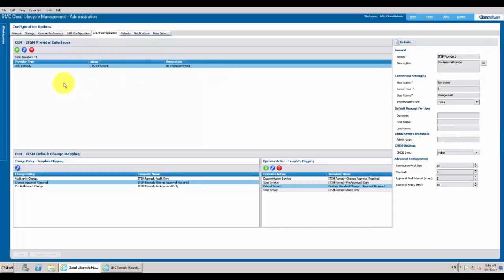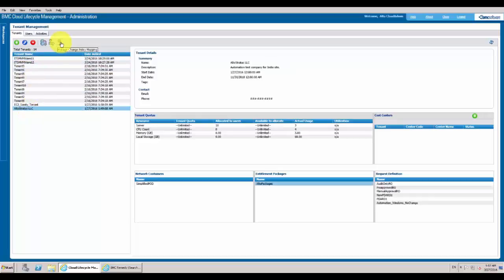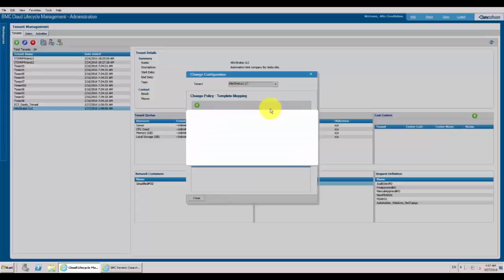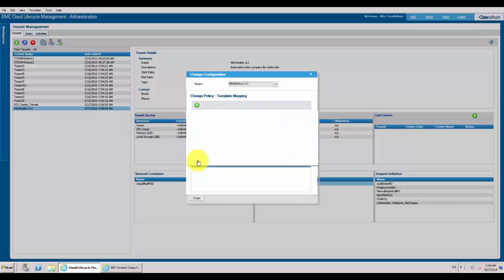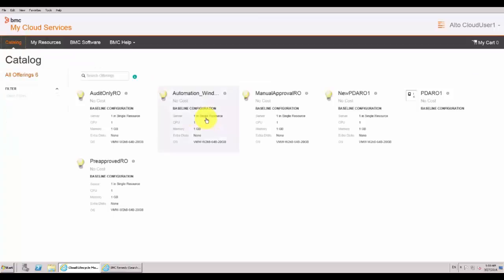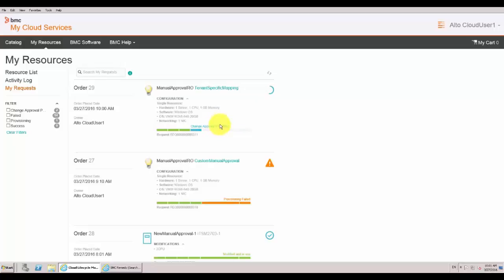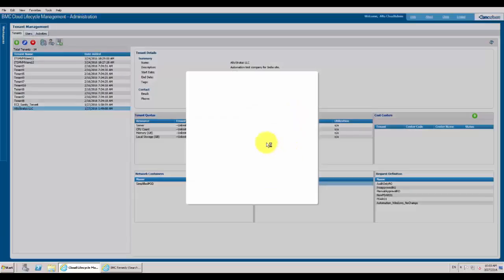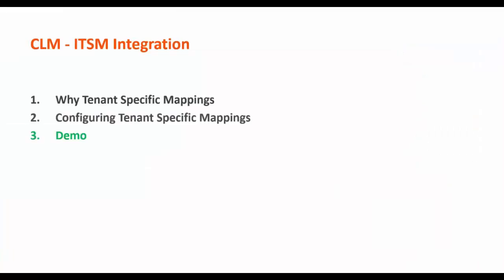CLM: Creating Tenant-Specific Mappings for ITSM Integration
This video describes how to configure tenant-specific mappings for ITSM integration with BMC Cloud Lifecycle Management. For more information on this topic, see the BMC Online Documentation Portal